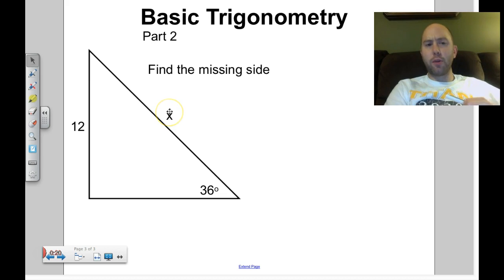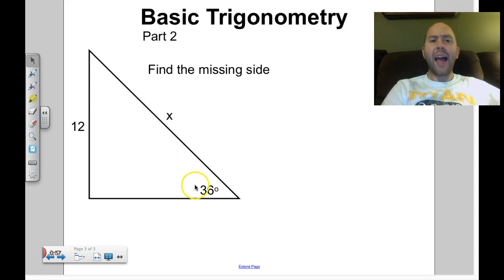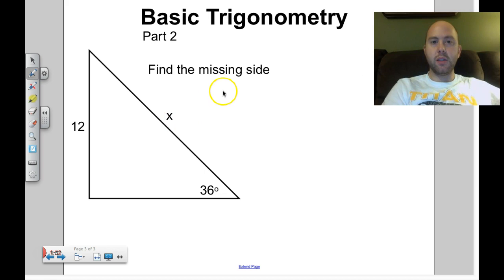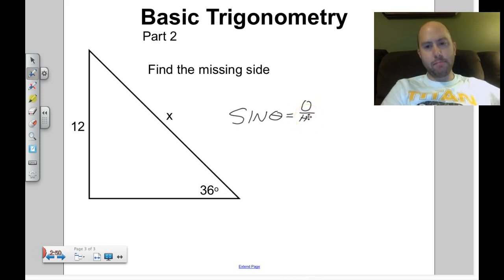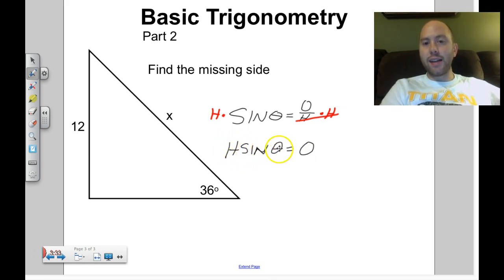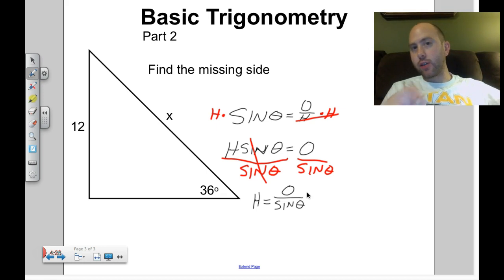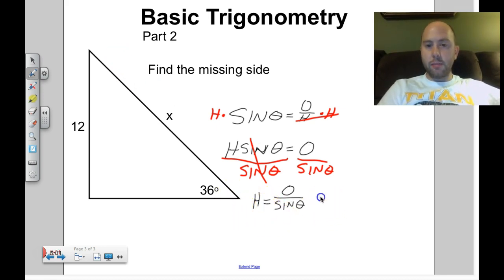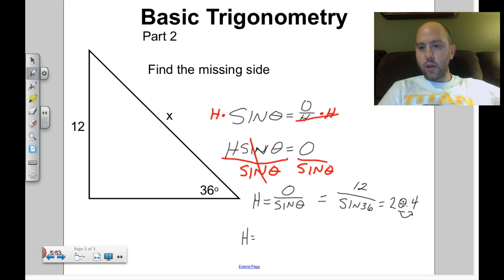Basic Trig Part 2